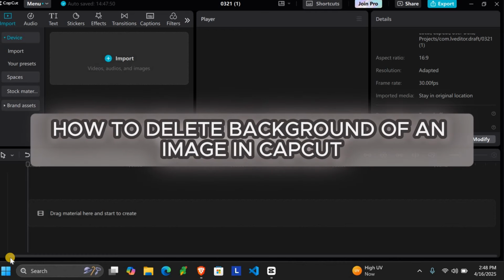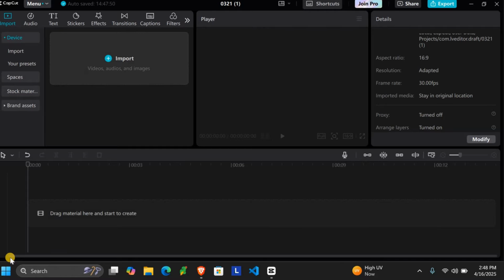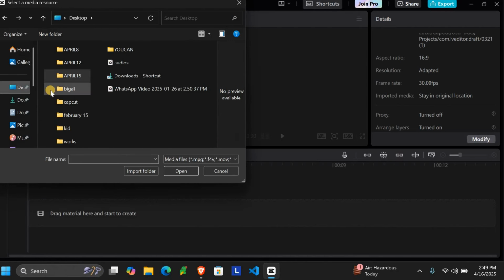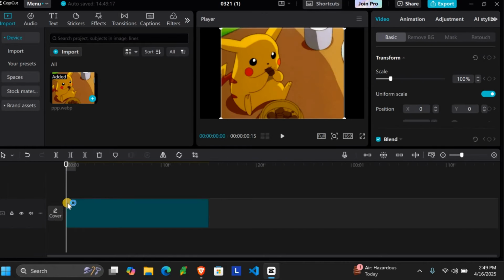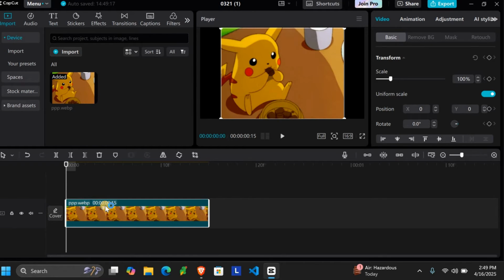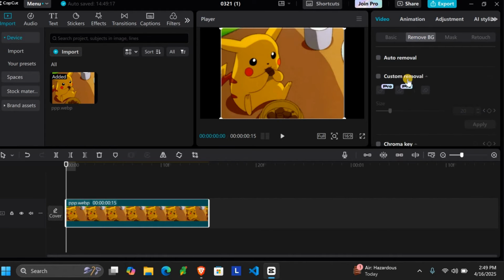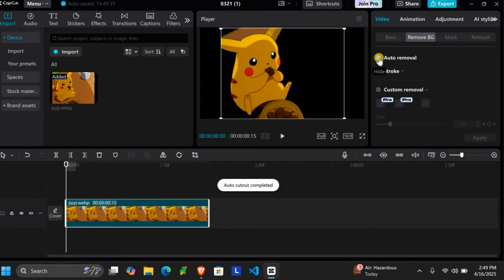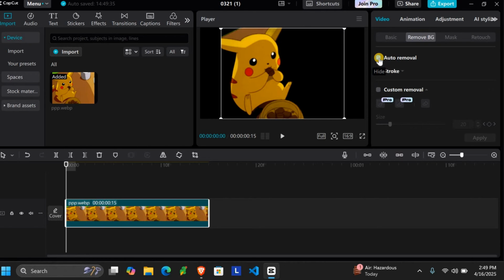How to Delete Background of Image in CapCut 2025?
Want to make your images pop in CapCut? In this quick and simple tutorial, you’ll learn how to delete the background of an image in CapCut—perfect for creating clean, professional-looking edits!
Whether you're working on thumbnails, YouTube videos, or social media content, removing the background lets you layer, animate, or replace visuals with ease. No extra tools needed—just CapCut and a few taps! Great for beginners and creators looking to level up their editing game.